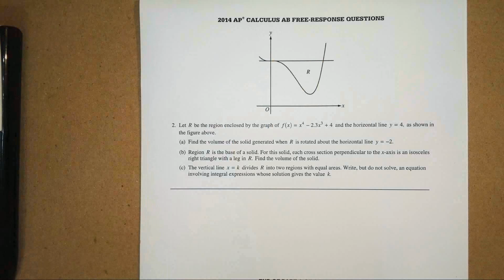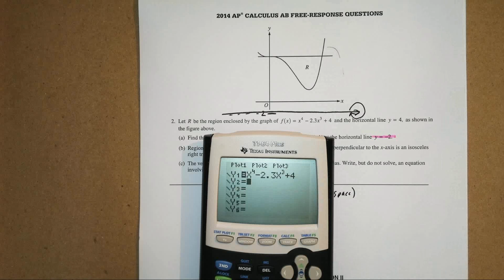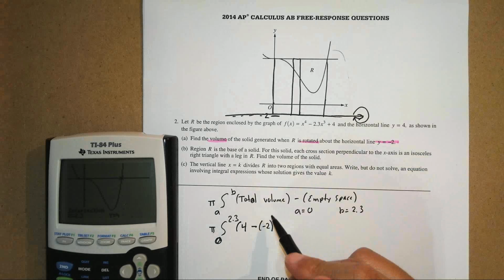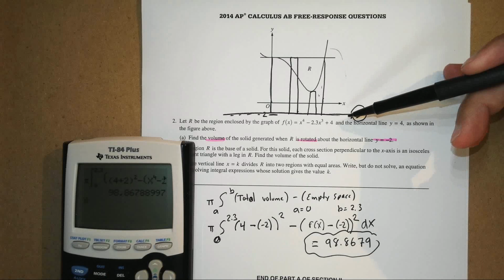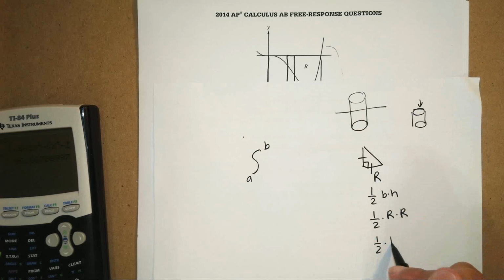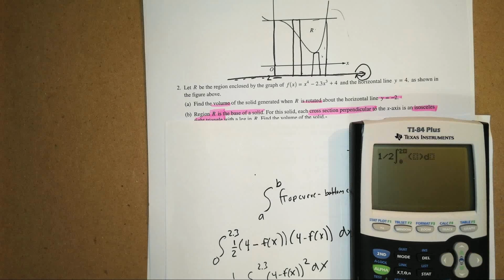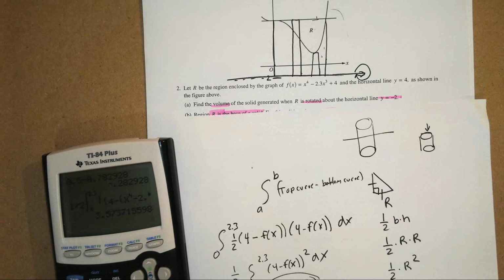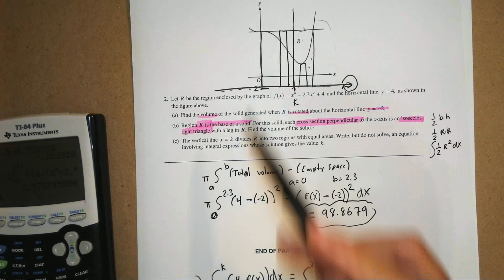2014 AP Calculus AB Free response question 2